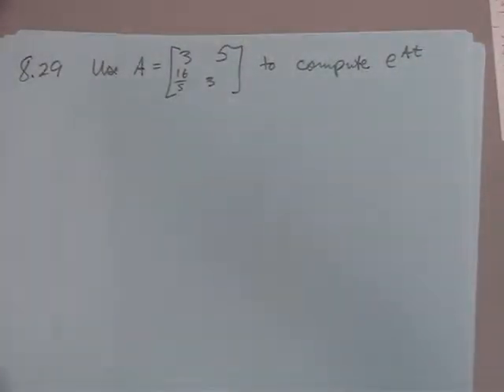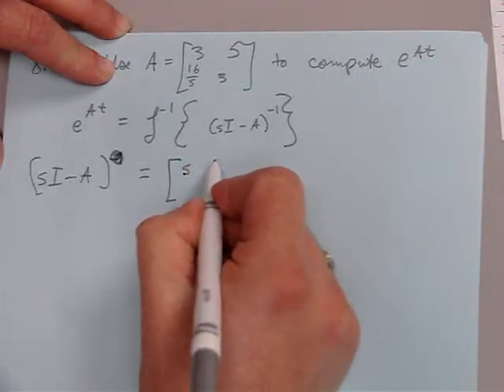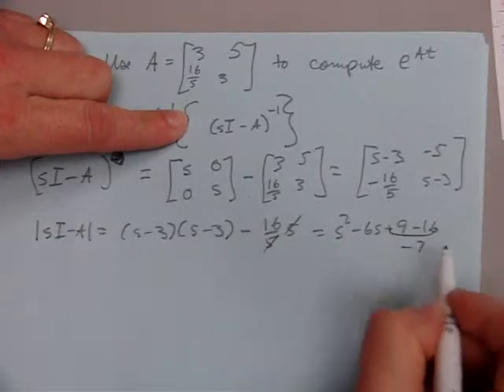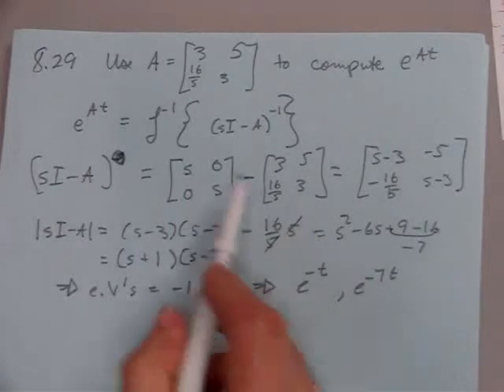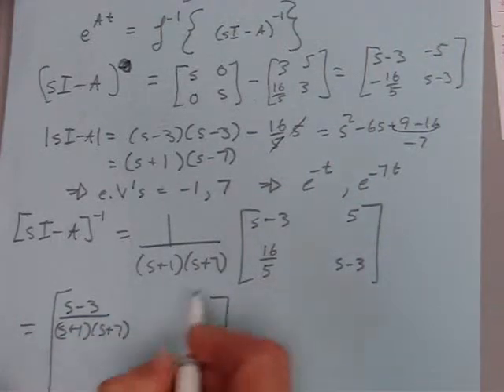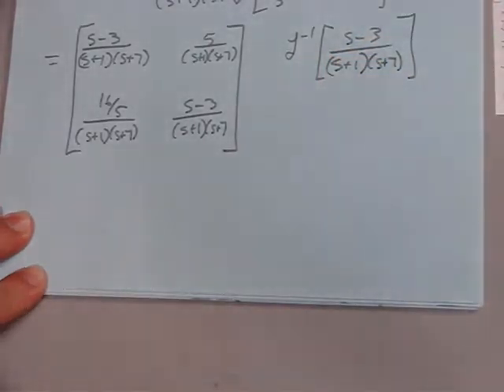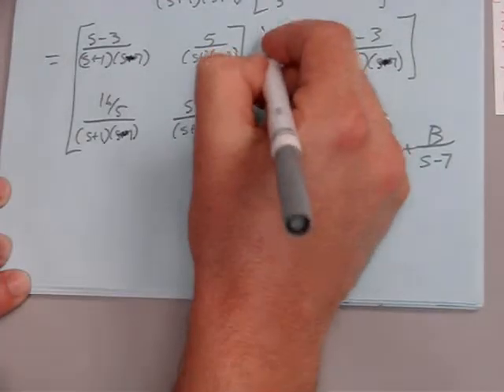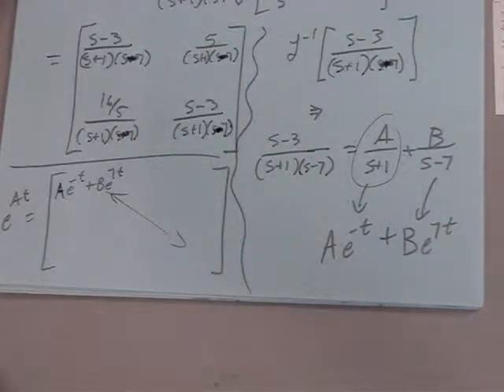Hint A for 8.29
One way for doing 8.29 - using Inverse Laplace Transforms